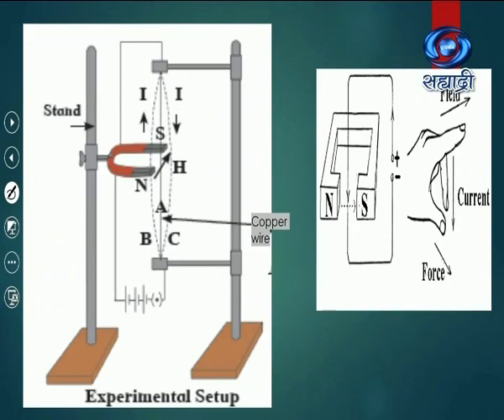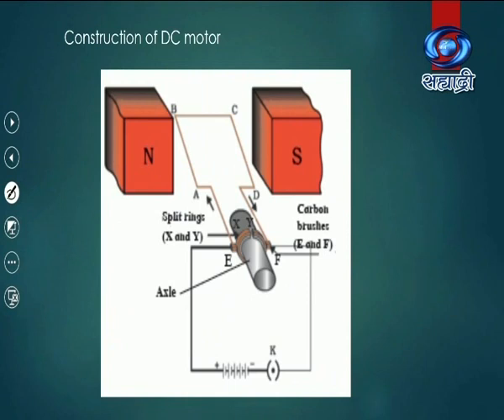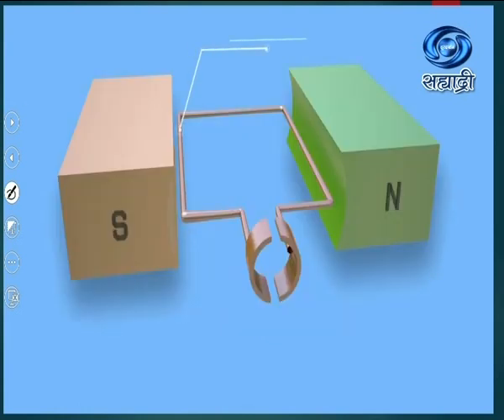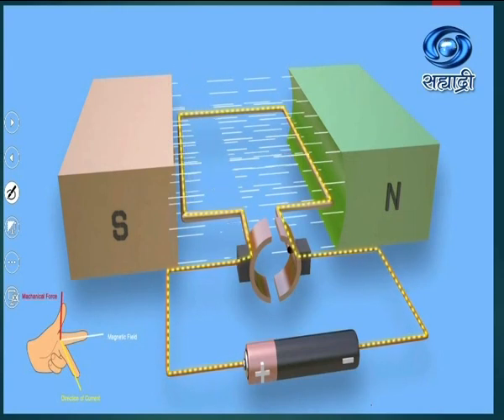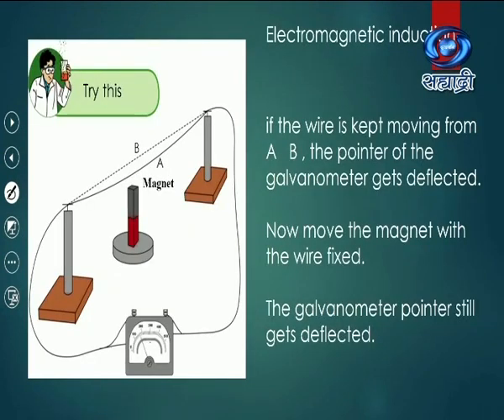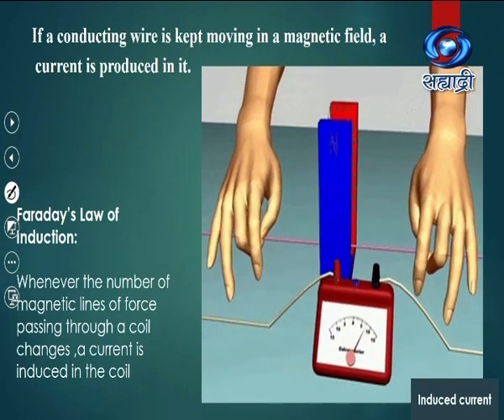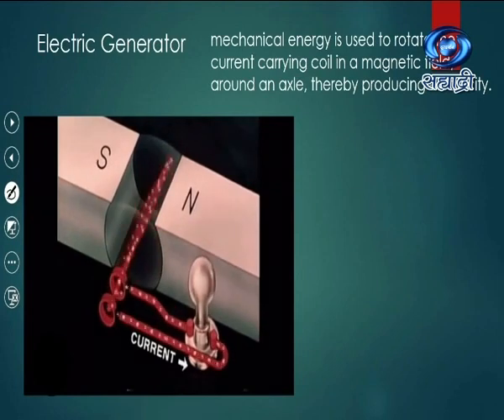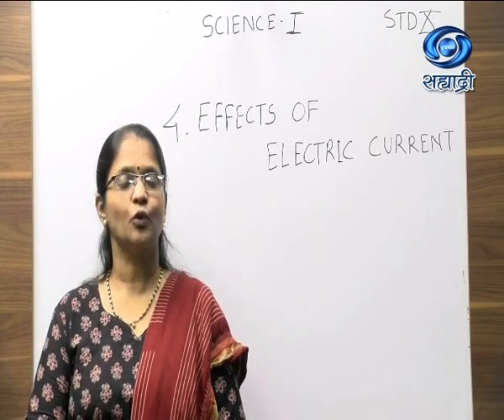Educational Programme | Class X | Sub - Science I | Effects Of Electric Current | 03.12.20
Class X
Medium : English
Subject : Science I
Topic : Effects Of Electric Current
Presenter : Apurva Kulkarni, Asst. Teacher, D.E.S.Secondary School, Pune.